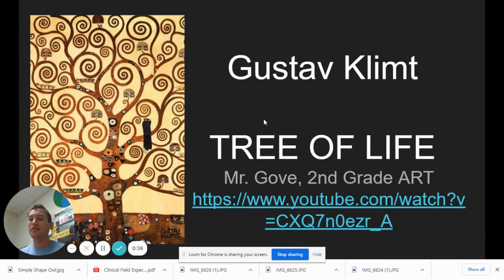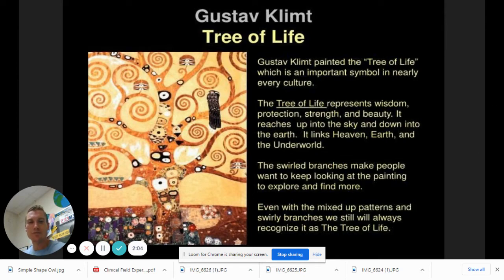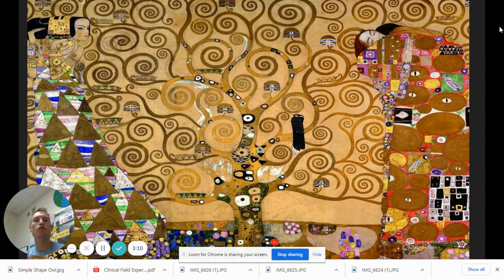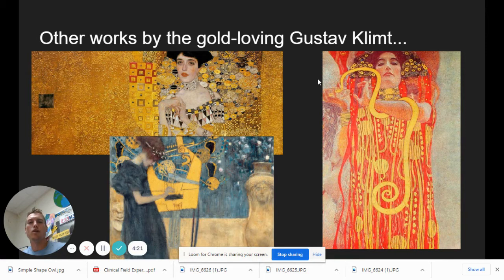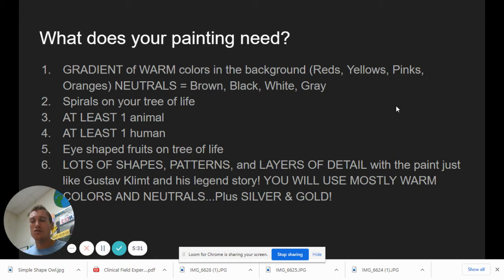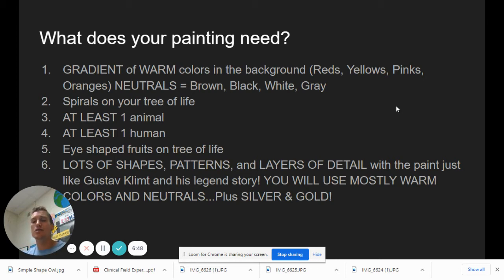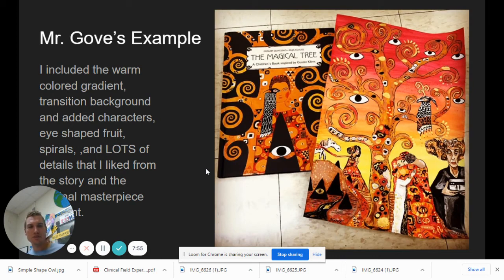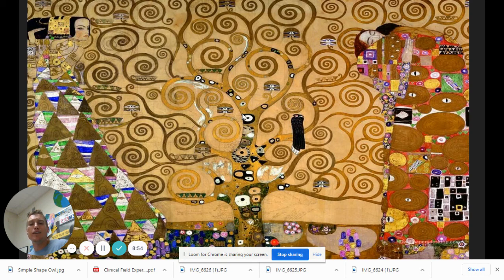GUSTAV KLIMT TREE OF LIFE Slideshow Lesson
Mr. Gove talks about the artist Gustav Klimt and the use of symbolism, pattern, rhythm and repetition, and GOLD!